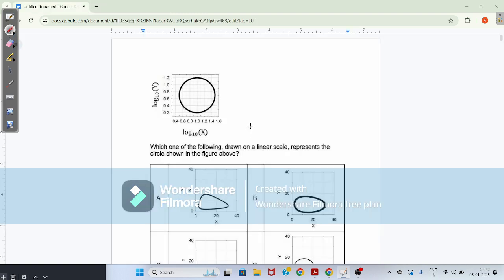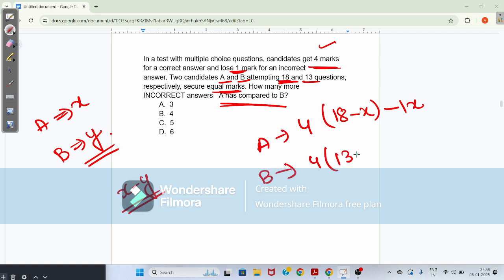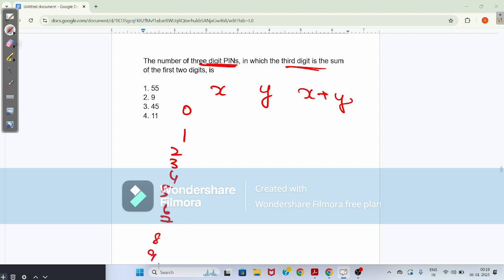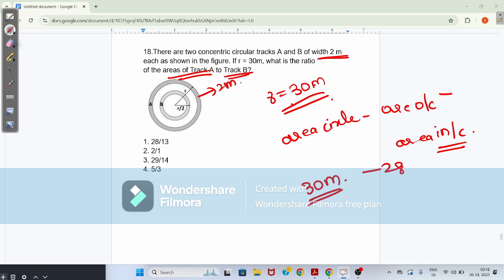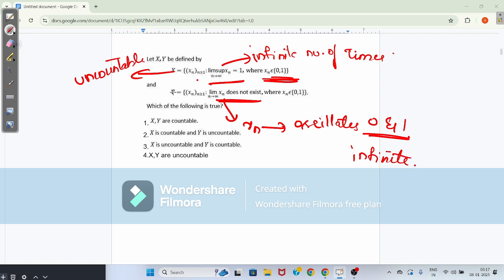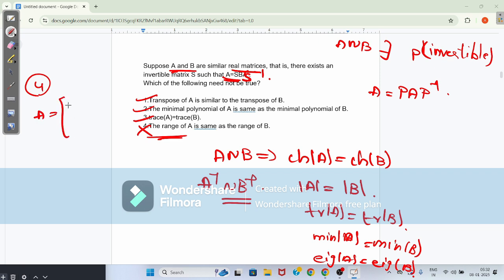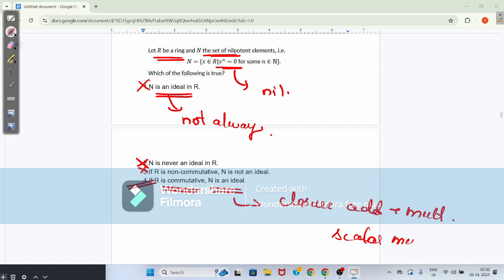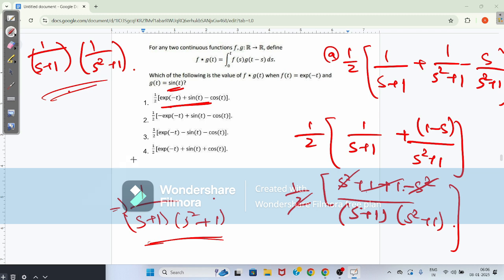sept 2022 part A and B fully solved by S.D.V Academy